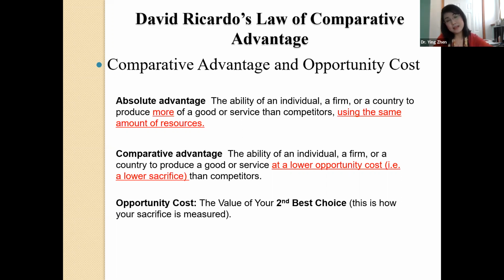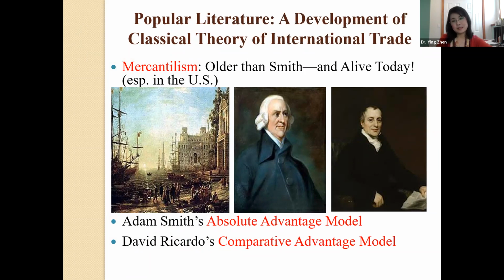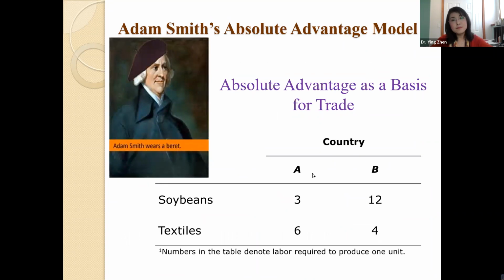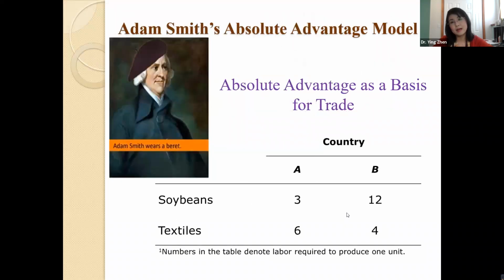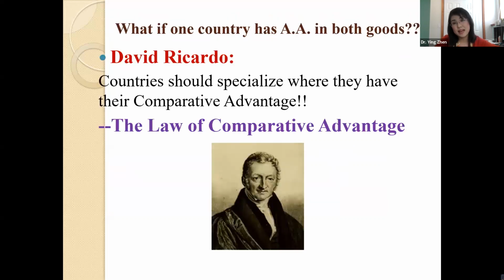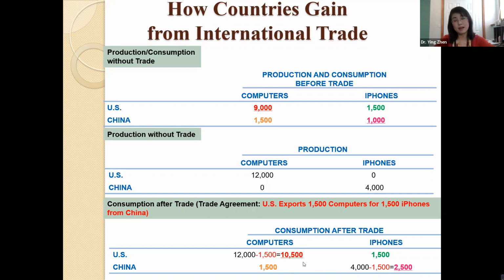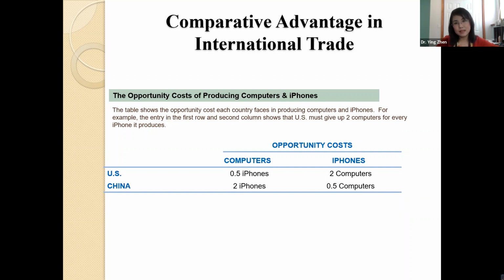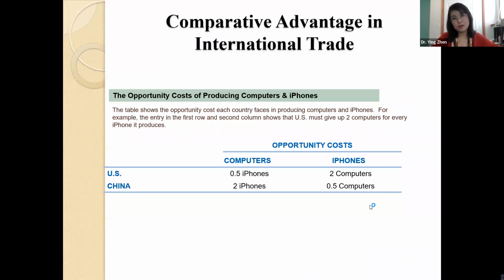An Effective Way of Teaching Comparative Advantage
Comparative advantage is a powerful concept that usually appears in the second chapter of any intro-level economics class. However, many students struggle with this difficult concept. Comparative advantage is the basis of international trade. This conclusion is usually directly provided by the textbook, but it is not something students understand overnight. Therefore, it is necessary to help students explore why countries trade by showing them the evolution of international trade theories from Mercantilism, Adam Smith’s Absolute Advantage Model, and eventually David Ricardo’s Comparative Advantage Model.